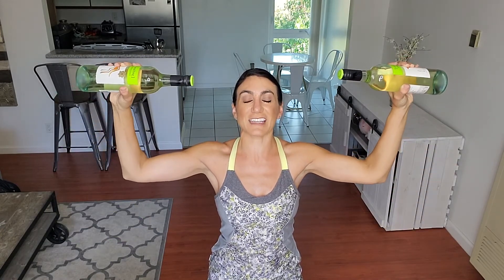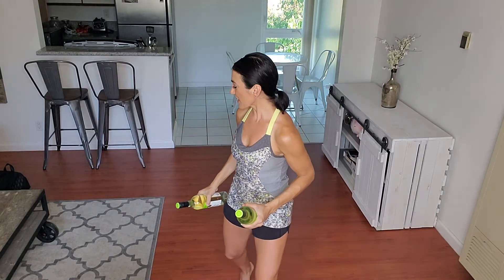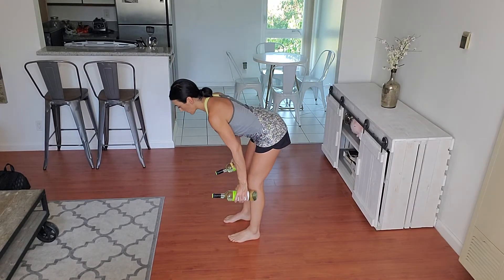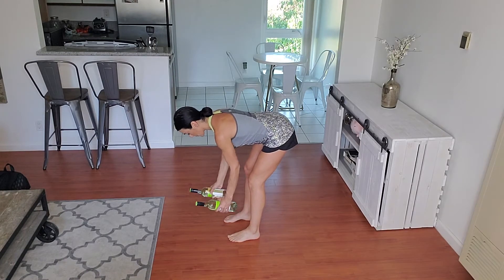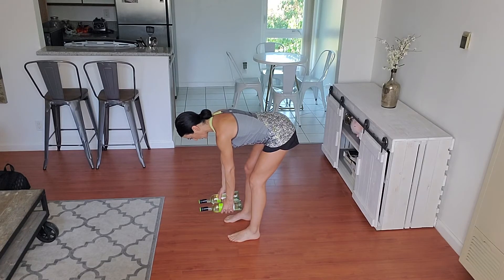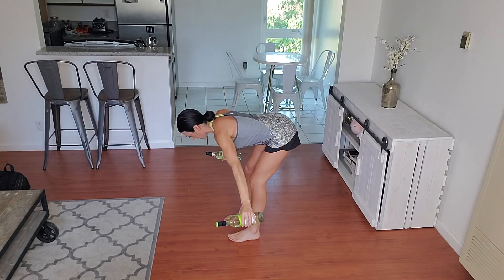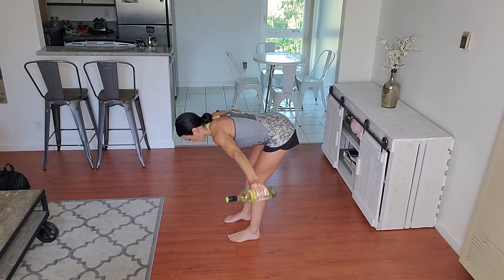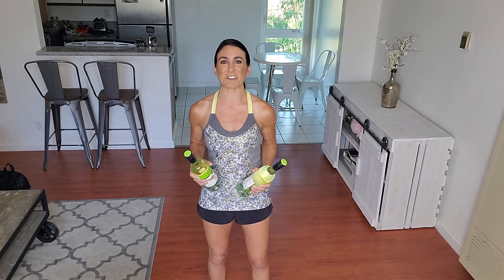5-10 Minute Shoulder Burn Out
Try this 5-10 minute shoulder workout for a guaranteed upper body burn.

The only equipment you need are light dumbbells (1-10 pounds max) or two items around the house of equal weight (water bottles, canned goods, bottles of wine, etc.). You can also perform these exercises without any weight (trust me, your shoulders will still feel great without resistance).

Exercises include:
1) Scaptions: 15 reps
2) Overhead press + shoulder internal rotation combo (1 of each = 1 rep): 15 total reps
3) Front raise + lateral raise combo (1 of each = 1 rep): 10 total reps
4) Shoulder external rotations: 15 reps/side
5) Hip hinge reverse fly: 10 reps

If you are looking for more of a challenge, complete more sets of each of the exercises listed above. Remember to stay hydrated and stretch afterwards.

Are you ready to feel the burn? Let's go!